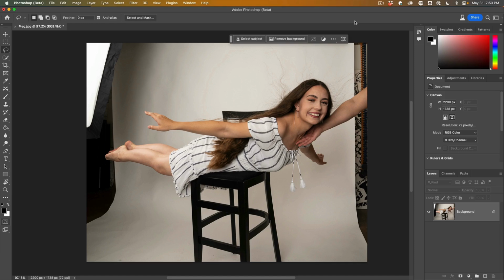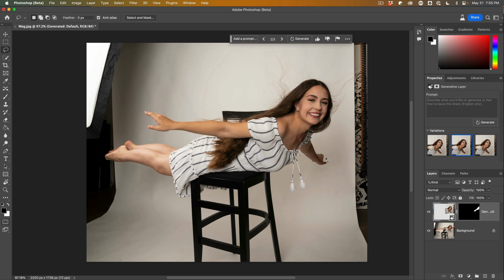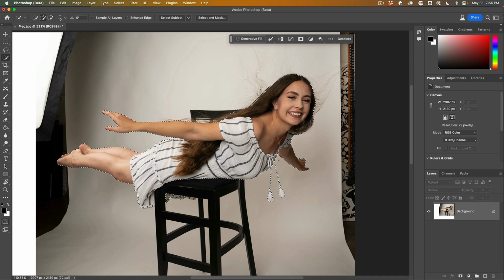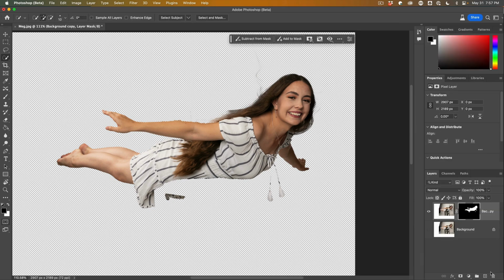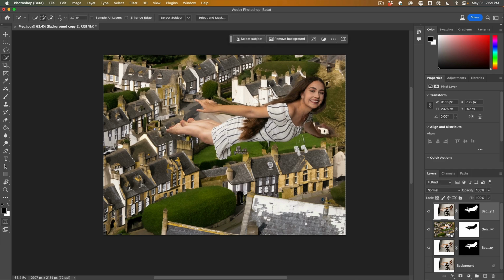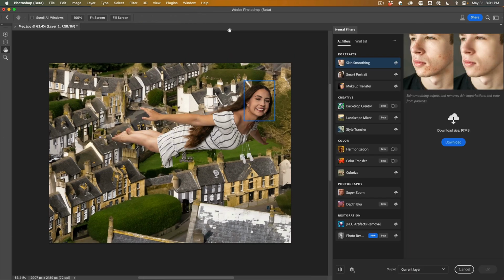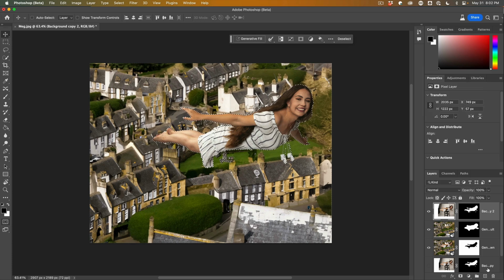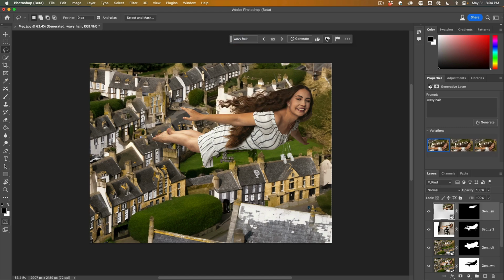21 flying wendy Generative Fill Photoshop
🖌️ How to Create a Flying Character with Generative Fill in Photoshop | AI-Powered Fantasy Edit Tutorial ✨

In this tutorial, learn how to use Photoshop’s Generative Fill feature to create a magical flying character scene! Whether you're designing a whimsical figure like Wendy or any other fantasy character, Photoshop’s AI tools make it easy to craft a soaring, dreamlike composition.

✨ What You’ll Learn:

How to use Generative Fill to make characters appear as if they are flying.
Step-by-step guide to adding realistic sky or cloud backgrounds, lighting effects, and motion.
Tips for blending AI-generated elements to create a smooth and natural flying effect.
Creative ideas for building fantasy and storybook-inspired scenes using Generative Fill.
💡 Perfect For:

Fantasy photographers and designers who want to bring characters to life in magical, surreal scenes.
Creative projects requiring a flying or levitating effect for characters or objects.
Anyone looking to experiment with AI-powered tools to create imaginative and fantasy-inspired artwork.
🚀 Try it Now: Watch this video to learn how to create a flying character scene using Generative Fill in Photoshop!